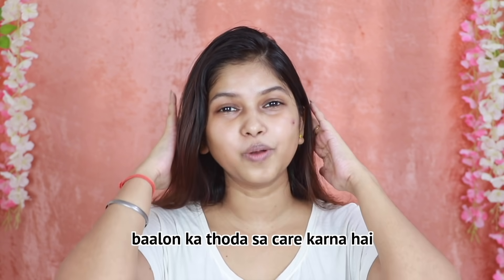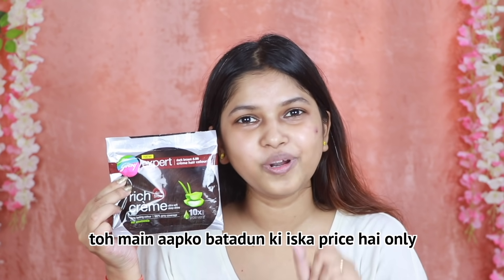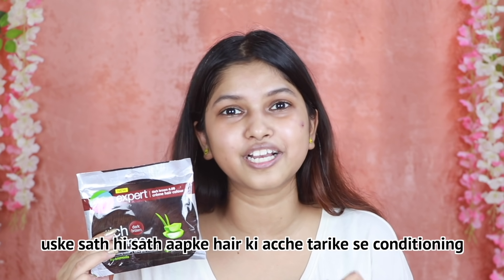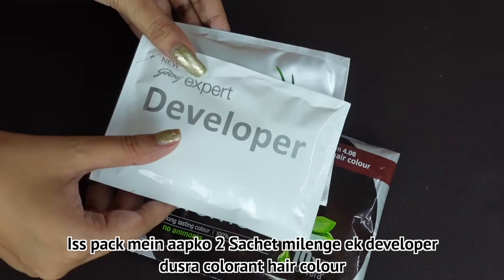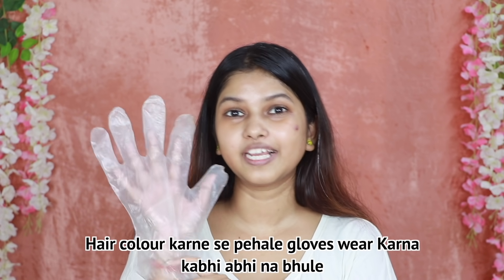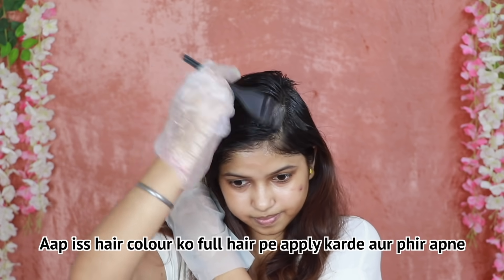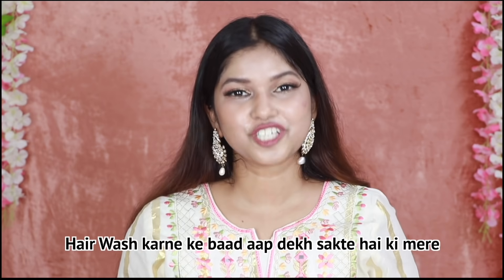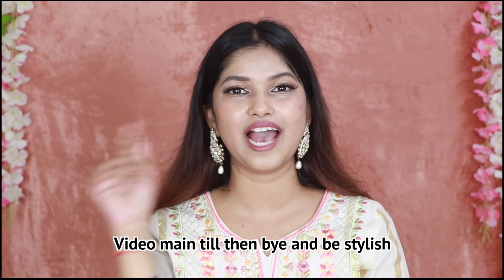How to Cover Early Grey Hair | Hair Colouring at Home | Get Ready for the Festive Season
"Hello guys! I hope you all are doing great! I guess everyone is busy with the festival season in full swing. This is the period of shopping to our heart’s content right? Well let me tell you that I am done with my shopping. From decorative garlands for our home to clothes and sweets for our whole family, everything on my list have been checked off. Be it our homes or our external appearance, everything need an overhaul. We love to look our best during the festival season and hence should take care of ourselves. Our hair is our crowning glory and should be in perfect condition whether it's hair color to softness. Now the only thing that is left for preparation on my list is my hair color.
As you can see I have a few grey hair and I want a nice hair color for them. I am not in favor of going to the salon because I don’t have that much time. Secondly, I would rather learn how to do things at home rather than spending so much time outside. But most importantly, taking services in the salon costs a lot of money and hair colouring is no exception. Not that I can’t afford it but I simply want to spend my money on stuff that I can’t do myself.
For my roots, I am trying out the new Godrej Expert Rich Creme Hair Colour. Now you all may assume that this must be an expensive product. But not at all! It’s very economical but its quality is at par with premium hair colours available in the market. So guys get ready for a home tutorial of how to cover early grey hair. I am using the brown hair color.
 This hair color is priced at just 33 INR for one pack. It is available in a range of colours like Natural Black, Dark Brown, Natural Brown, Black Brown, Burgundy etc. I love my hair colour brown and that’s why I am using the shade Dark Brown on my hair today.
Now you all will think why have I chosen the new Godrej Expert Rich Creme Hair Colour. Well the best part is that it is ammonia free which is great for our hair health. Ammonia is commonly present in hair colours available in the market because it helps the colour penetrate the hair strand; ripping the hair of moisture and resulting in making the hair brittle, lifeless and lustreless. So you can imagine how damaging Ammonia is for our hair. So this hair color is safe and fully effective for covering greyhair. And guess what, it is enriched with 10 times more Aloe vera. Now you all will think that what has Aloe vera got to do with our hair? Isn’t Aloe vera good for our skin? Well guys the truth is that Aloe is a magical ingredient which is beneficial both for our hair as well as skin. Aloe has properties that make our hair shiny, smooth, healthy and strong. It has conditioning properties which means nourishment along with hair colouring. Now you guys feel me? This is the best hair color especially for the festive season. Because not only you will be able to cover your ‘greyhair’ but also have smooth and shiny tresses! This is a win win situation!
So guys now let me take to the process of how to cover early grey hair at home. This pack comes with two sachets: one is the creme colour and the other is the developer. The quantities are preportioned and is meant for single use only. Cut the sachets and take out the contents in a glass bowl. Guys always put on a pair of gloves before applying hair colour so that you don’t soil your hands. Now mix the contents of the glass bowl with an applicator. Before you start colouring, let me share a tip with you all. Always apply vaseline or any petroleum jelly along the hairline before hair colouring. That way, the skin of your face/ neck/ear lobes would never get stained. After applying all over, tie your hair in a bun so that it doesn’t stain your clothes. Wait for 30 minutes and then wash off your hair.
So guys now look at my shiny and silky brown hair color! And not a single grey hair! So guys do comment if you have loved how to cover early grey hair at home.

0:00 - Introduction
1:52 - Preparation
2:39 - Application
3:12 - After Wash